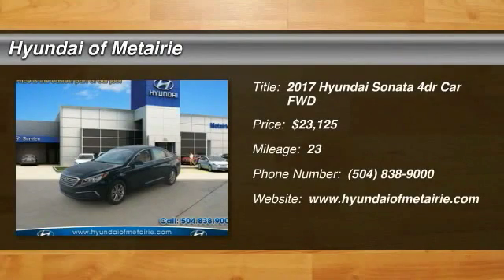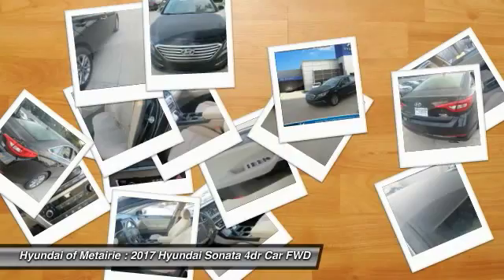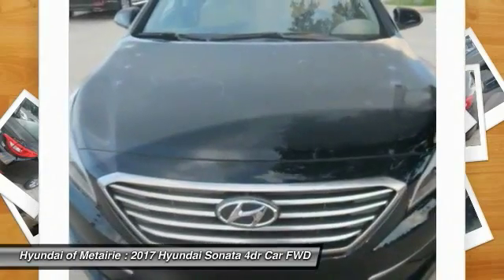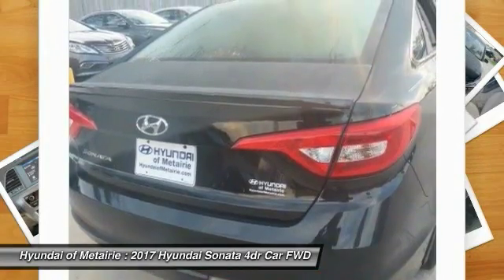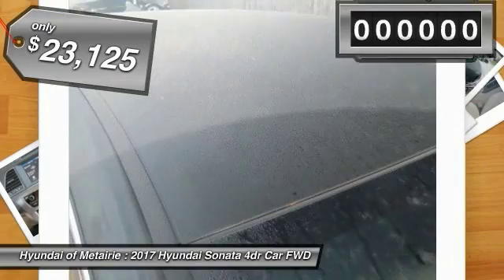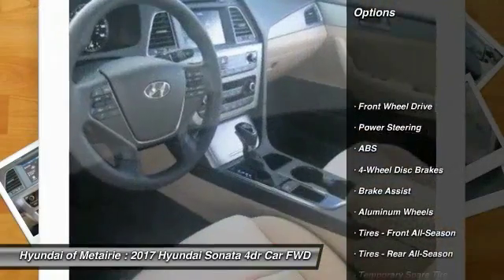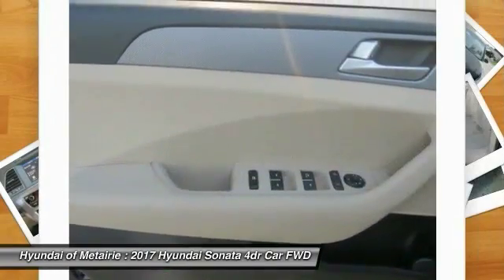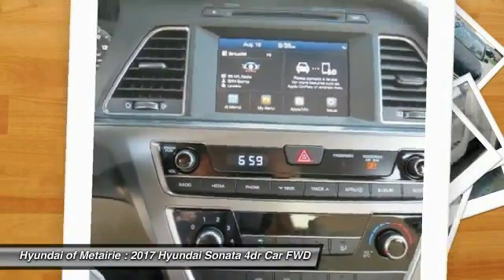2017 Hyundai Sonata Metairie LA H451988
2017 Hyundai Sonata SE

You'll love this 2017 Hyundai Sonata. This is a 4dr car you'll want to take home. With 23 miles, it features Automatic transmission and an exterior color of Phantom Black. Call and get in touch with Hyundai of Metairie directly, and be the first to open the 4dr car door today!